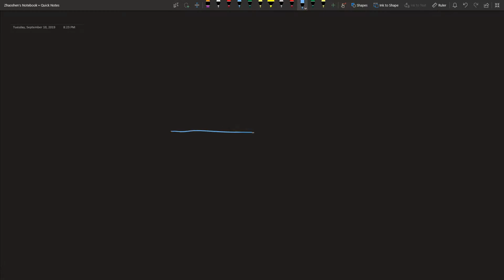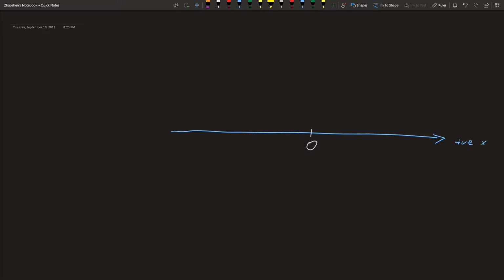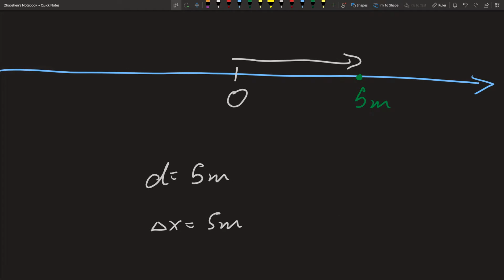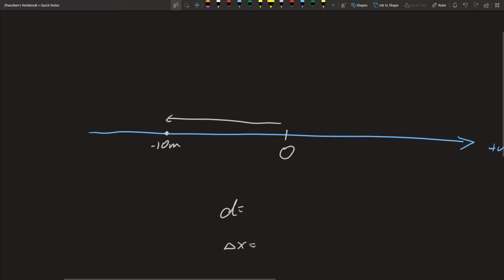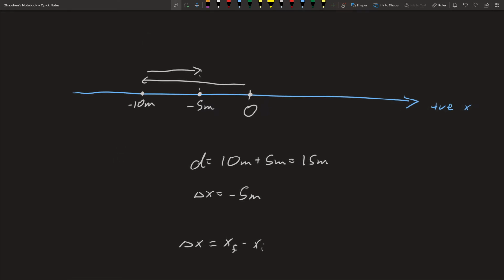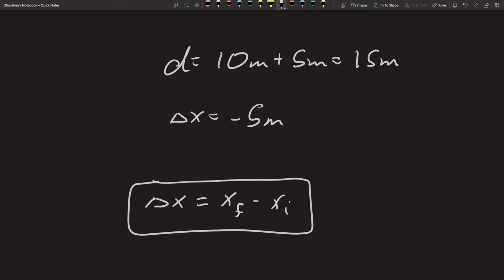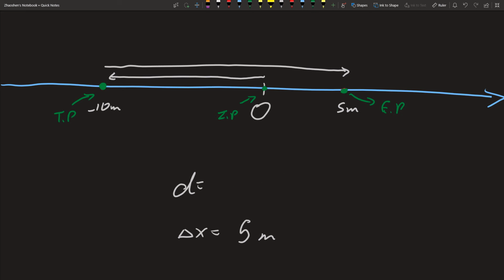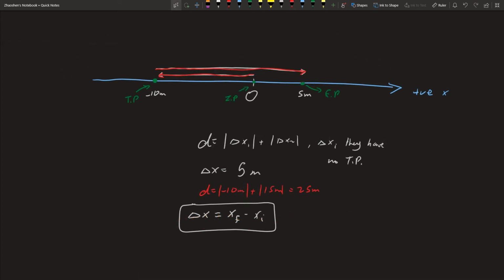Distance and Displacement | Chapter 2.1 | Level M: AM | Eureka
Hey guys! In this video we'll be exploring the differences between distances and displacements, enjoy!